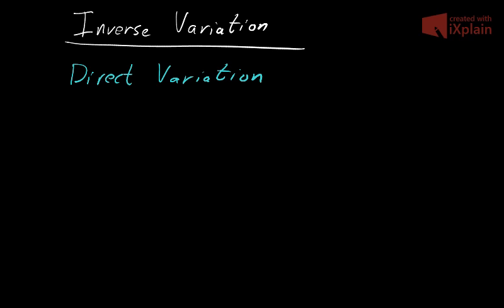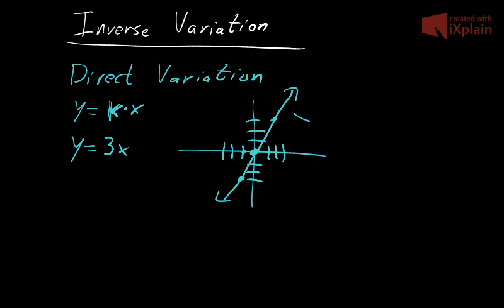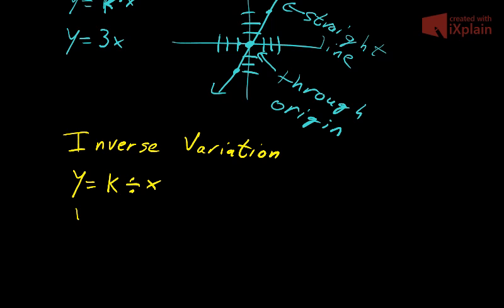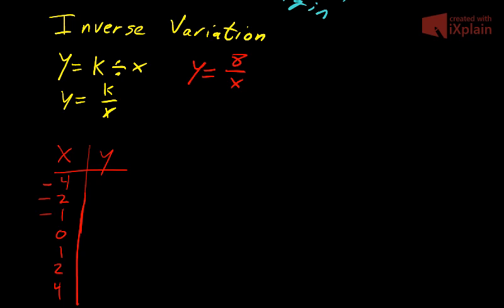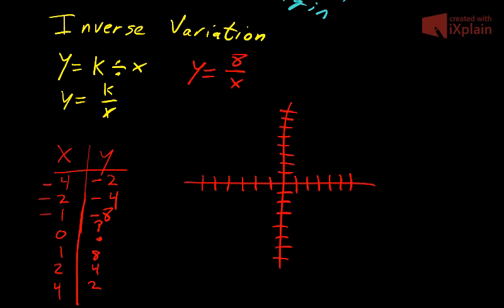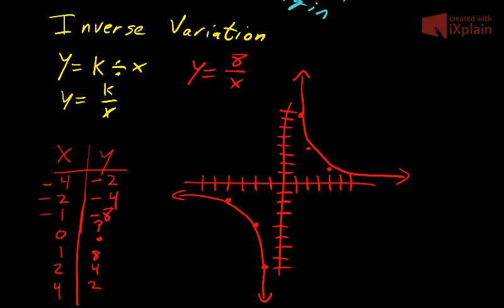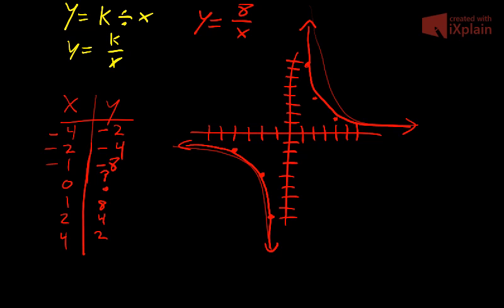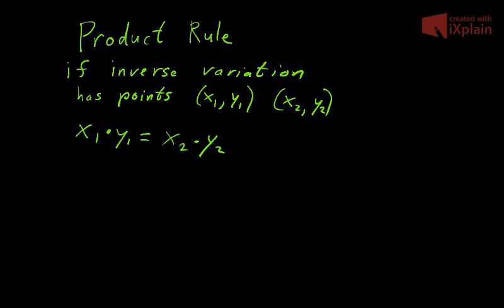Algebra 1 lesson 64